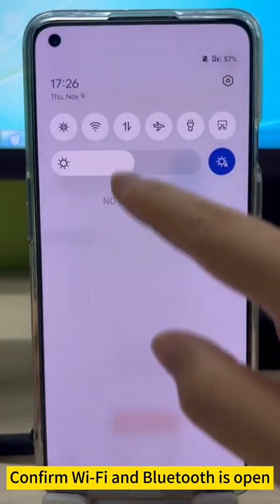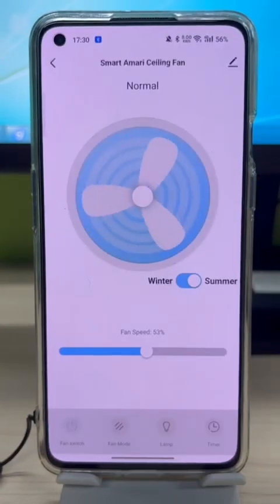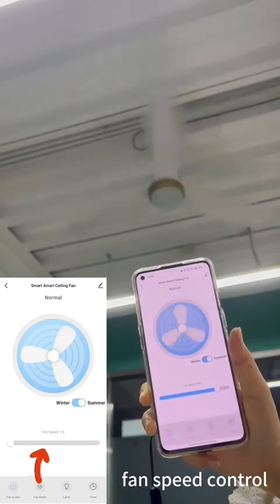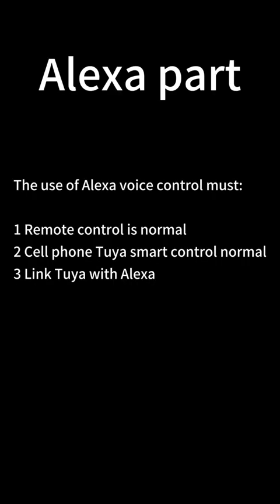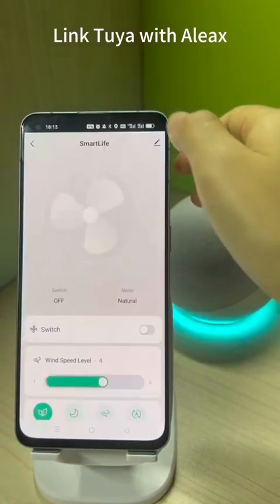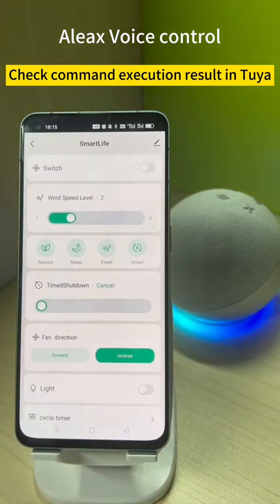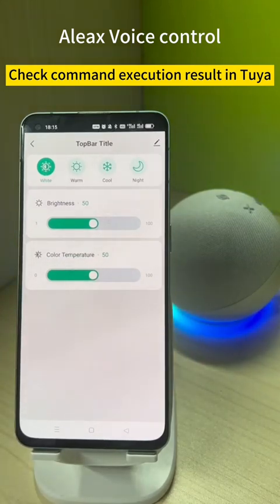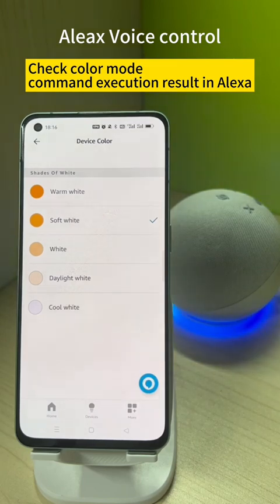Smart ceiling fan Tuya App(wi-fi) connnection + Alexa connection + Alexa voice control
Alexa Voice Control Ceiling fan with light
Google Voice Control Ceiling fan with light
Tuya App Control Ceiling fan with light